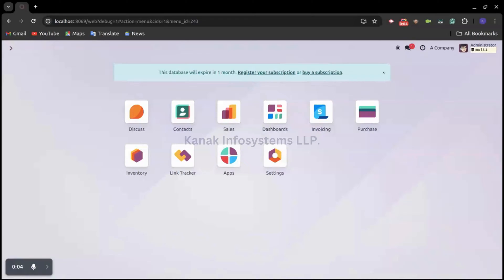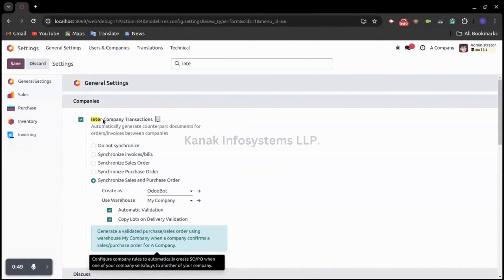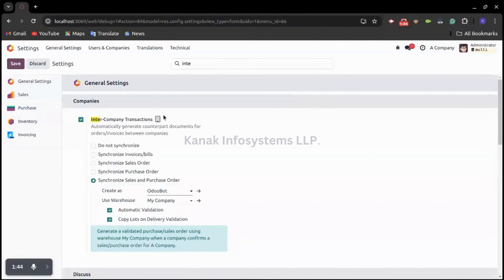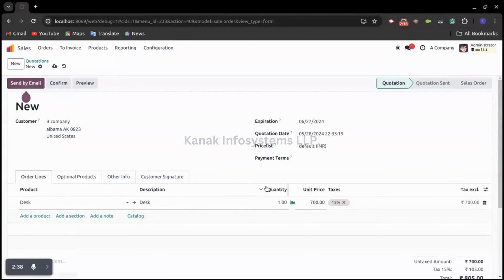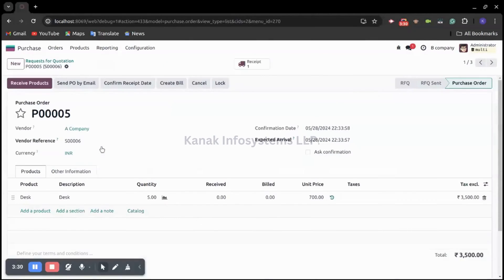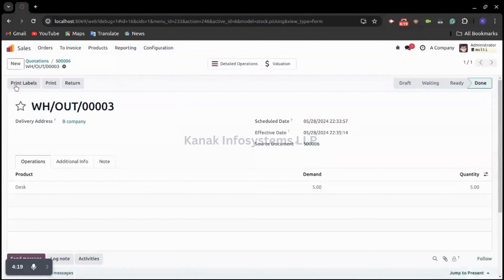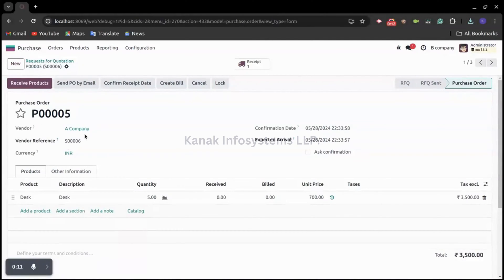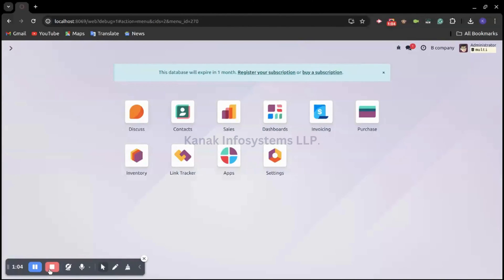How to Handle Inter-Company Transactions in Odoo - Odoo Tutorial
Learn how to efficiently manage inter-company transactions in Odoo with this comprehensive step-by-step guide. Whether you're a business owner or an Odoo user, this tutorial will walk you through the process of setting up and executing inter-company transactions. From configuring your settings to posting transactions, we've got you covered. Watch now to streamline your business operations and ensure seamless financial management across multiple entities!